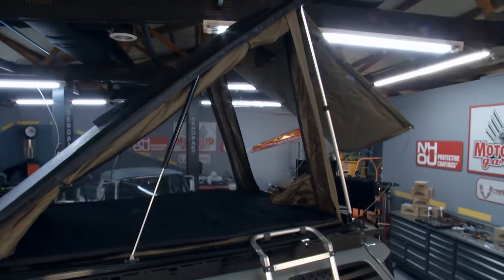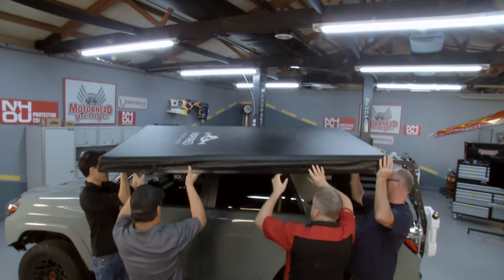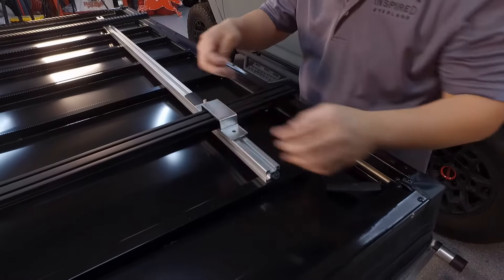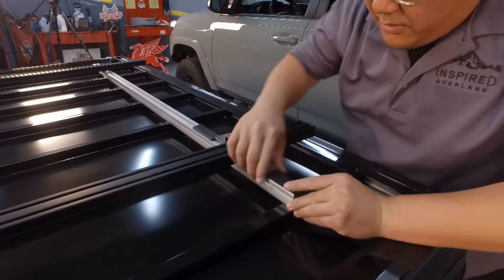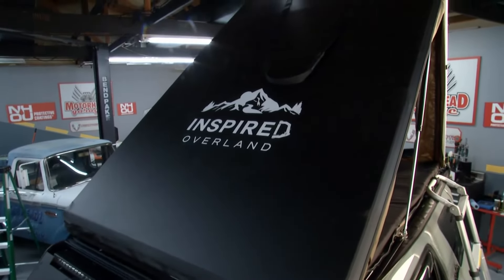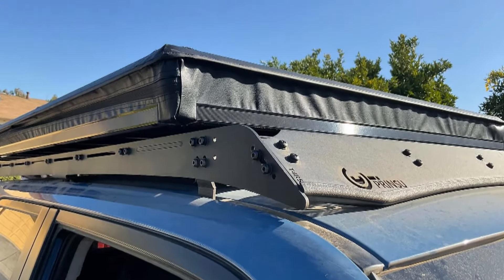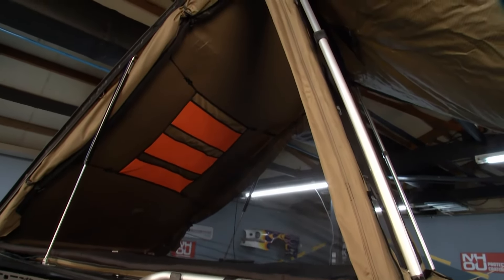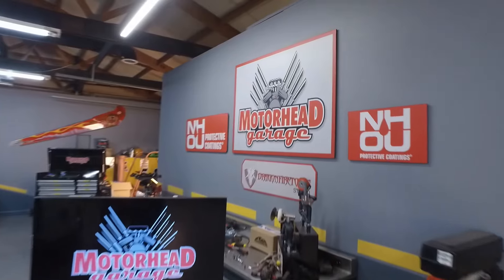Inspired Overland Ultra Lightweight Rooftop Tent Featured in Motörhead Garage by Motortrend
Inspired Overland Ultra Lightweight Rooftop Tent featured in Motörhead Garage by Motortrend. Season 11 Episode 6

Inspired Overland UL Rooftop Tent Highlights:

87 lbs (Ultra Lightweight)
82x50x4 (yes only 4” thick when closed, even w/ bedding stored inside the RTT)
Highest rated #1 YKK Zipper (made in Japan)
Waterproof 2000Denier Polyester Oxford Fabric w/ UV protection

Condensation Matt is included.
Foam Mattress is included.
Plenty of storage spaces & pockets are included.
Two universal brackets are included.
Torque wrench is included.
Telescopic ladder is included.
Ladder bag is included.
Camping Light holder is included.

Big thank you to everyone involved in this project especially Jennifer with her awesome 4Runner. Dave with @motorheadgaragetv

Also thank you to:
@highlandtrailclub for the 🧢
@beeronimomtb for the 👕

We appreciate your time and thank you for your support 🤙🏽